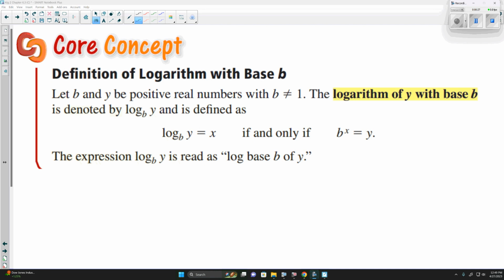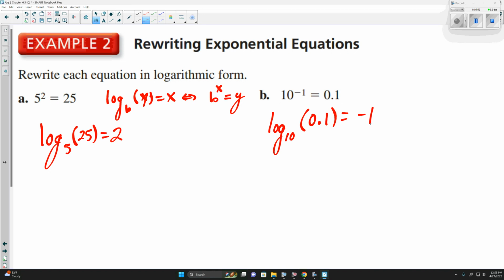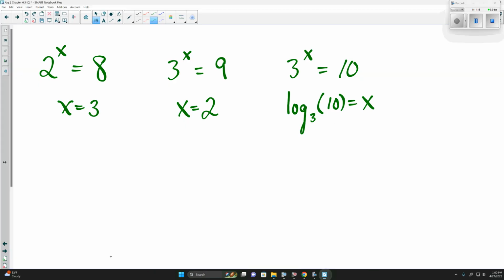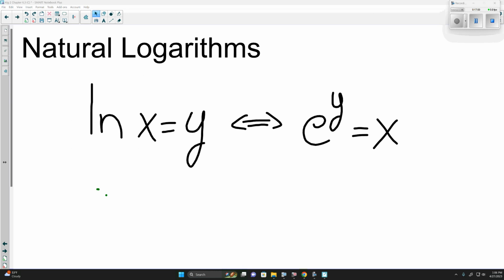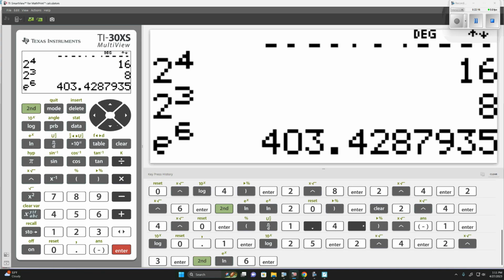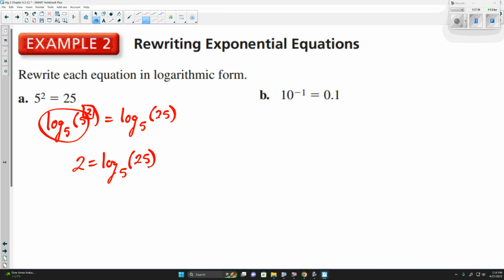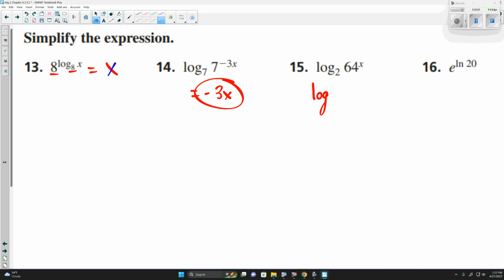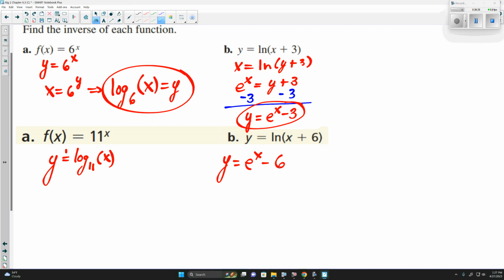Algebra 2 Chapter 6.3